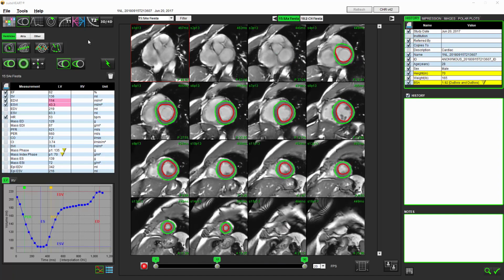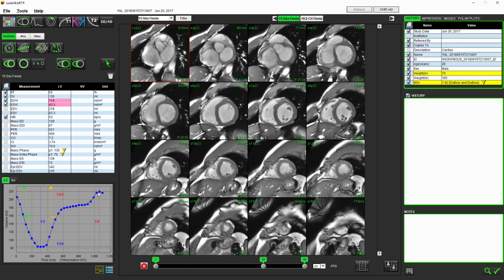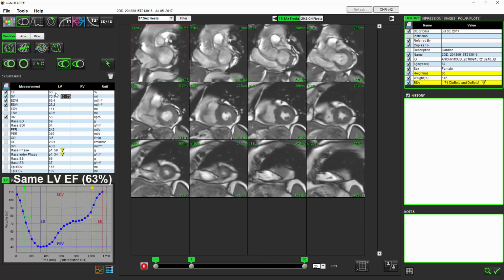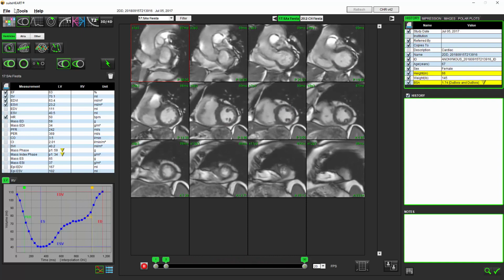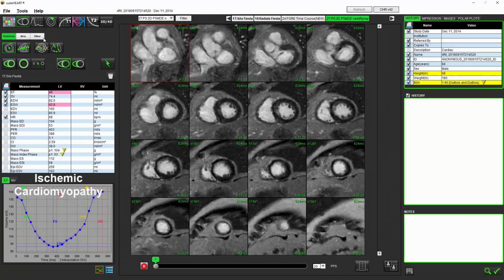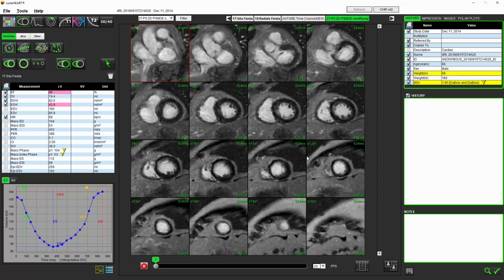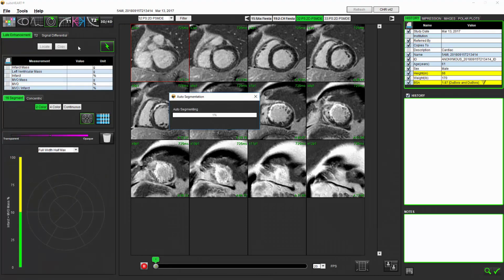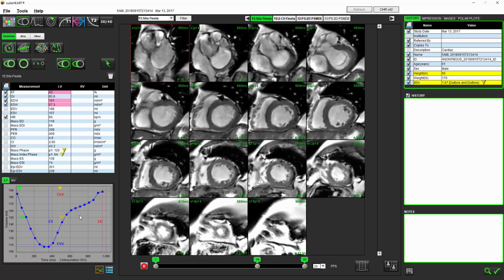Diastolic Dysfunction Revealed in Five Cases 1080P